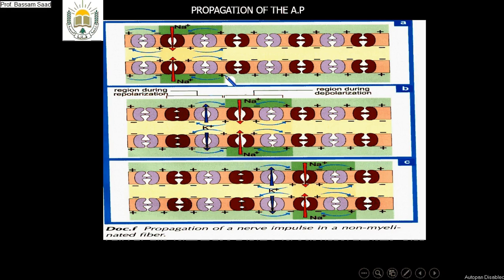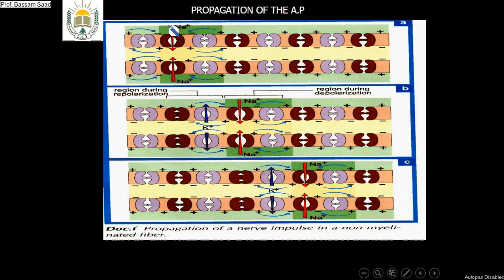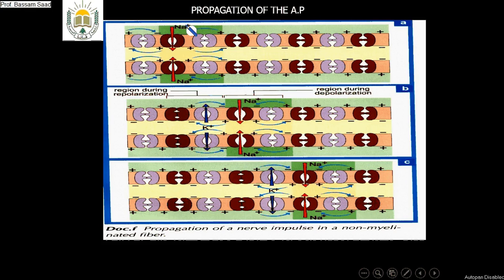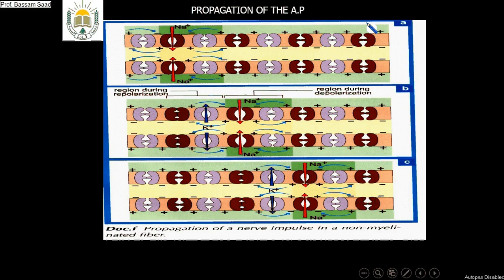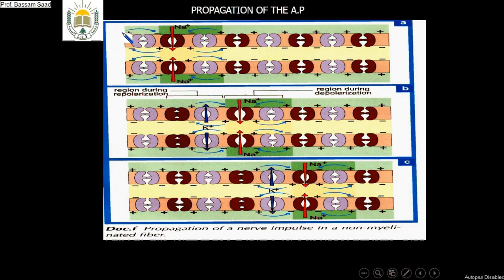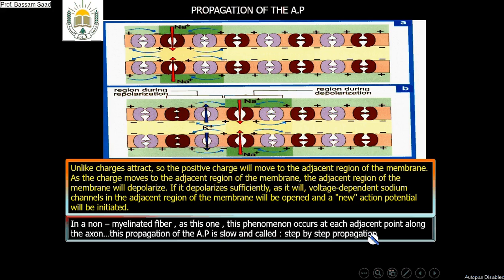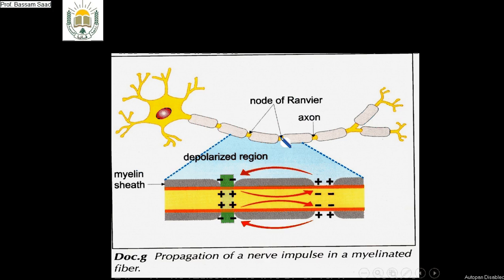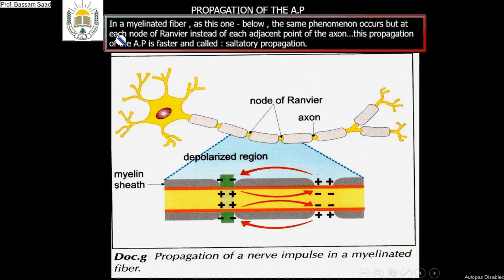Chap9 Doc3 Part3